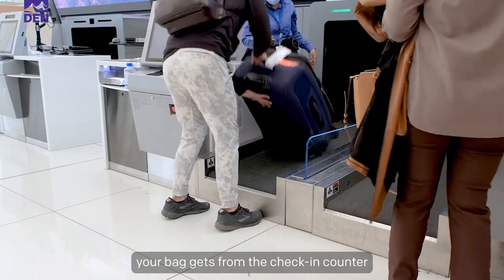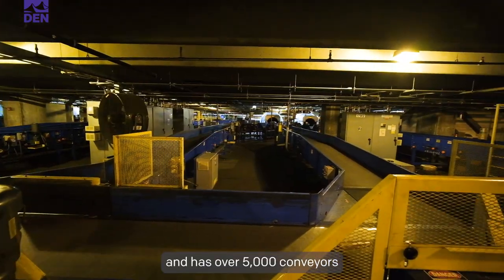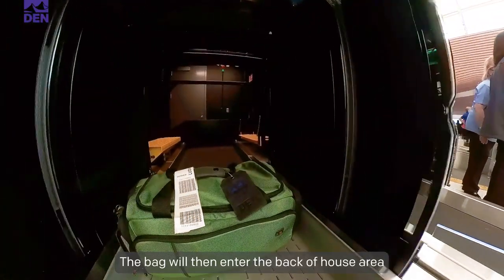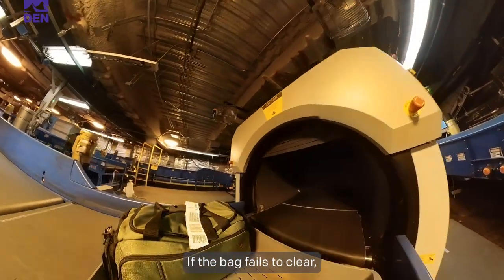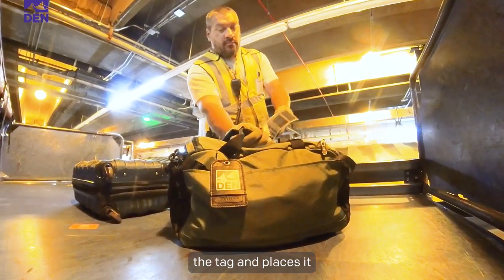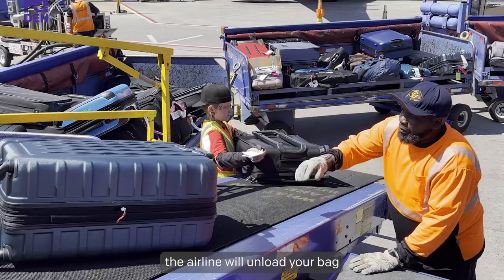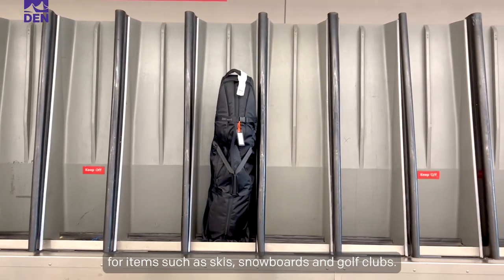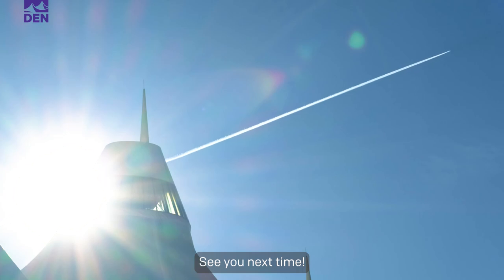Behind the Scenes at DEN: Life of a Bag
Millions of passengers travel through DEN annually, and each of them with a piece of luggage, and usually with more than one! Have you ever wondered what happens between check-in and arrival – or from landing to the baggage carousel? Take a look at the journey your bag at DEN.